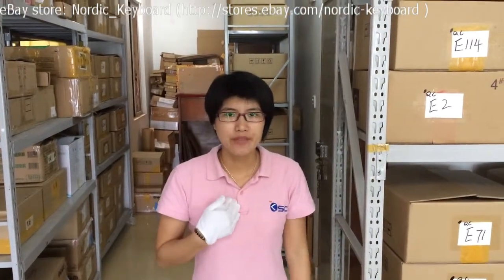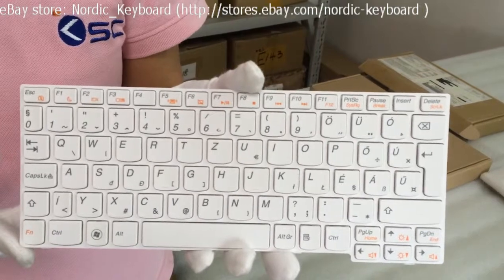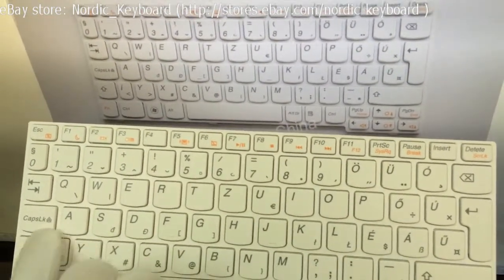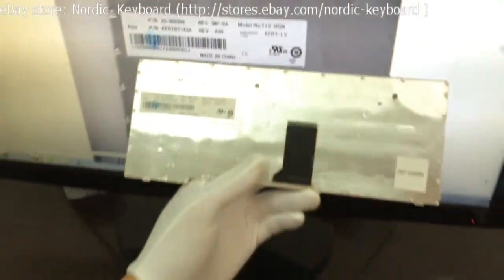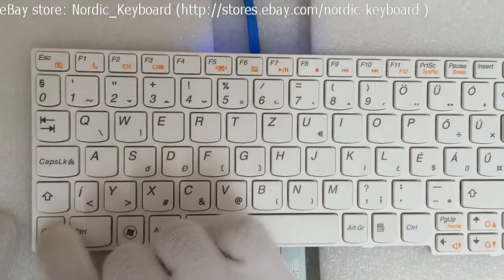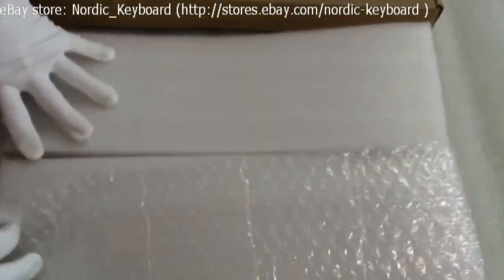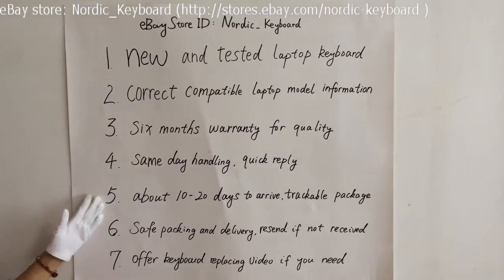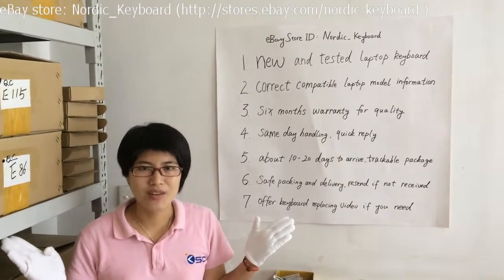25-009906 Hungarian Keyboard for Lenovo IdeaPad S10-3 S10-3s S10-3t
Hungarian Keyboard for Lenovo IdeaPad S10-3 S10-3s S10-3t, order it